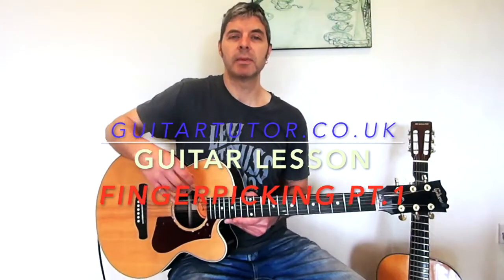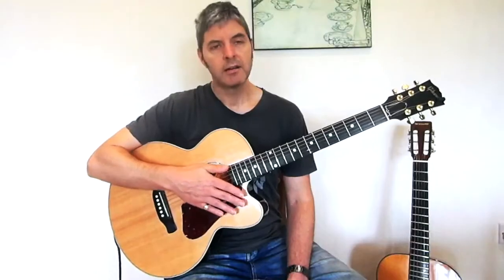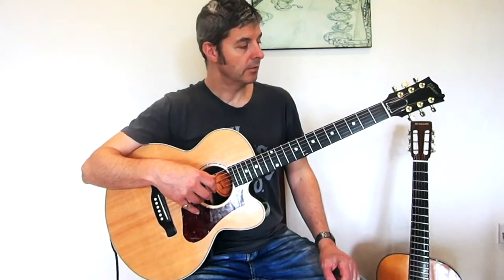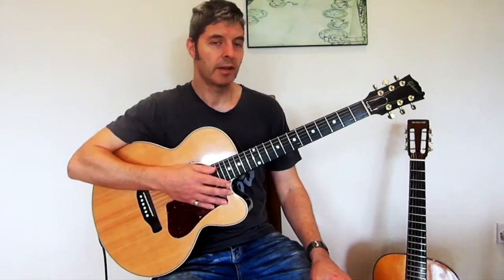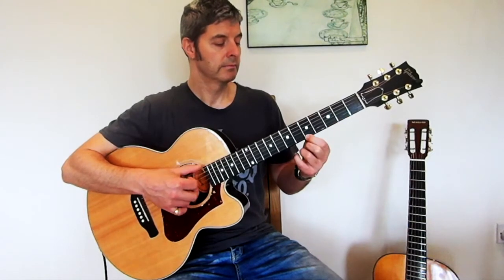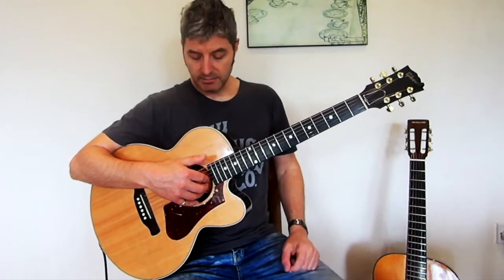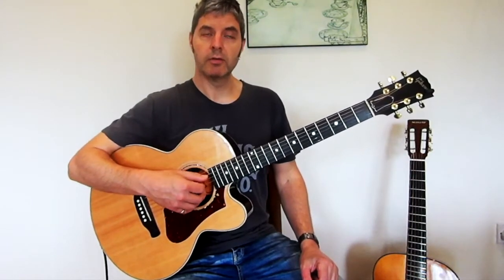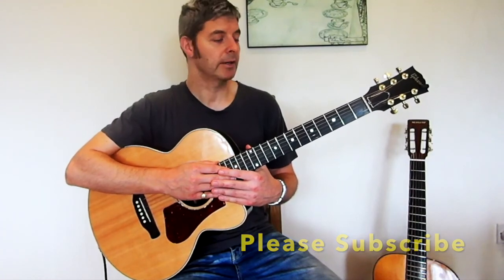Simple FINGERPICKING part 1:Guitar LESSON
Learn how to Fingerpick on your Acoustic with my step-by-step series of Fingerstyle Guitar Lessons.